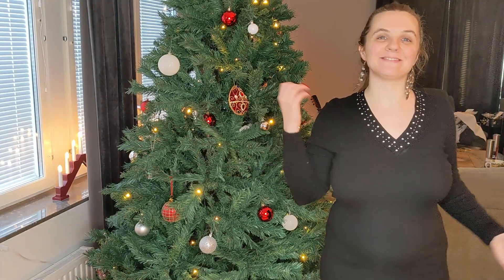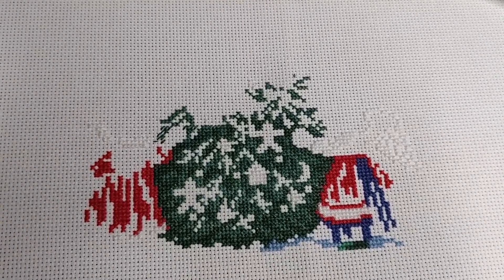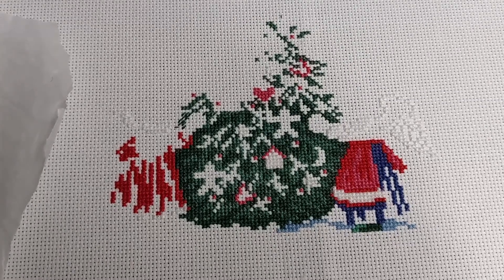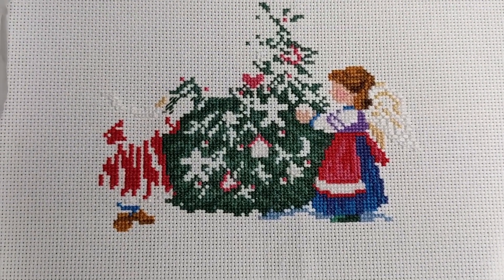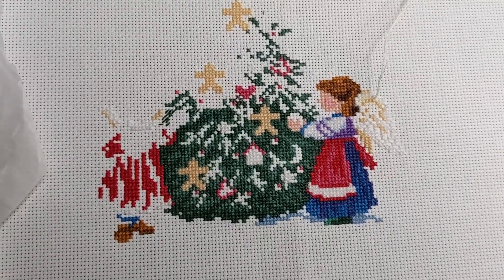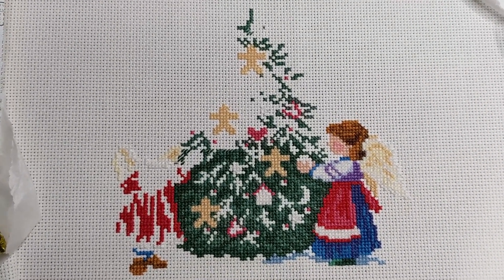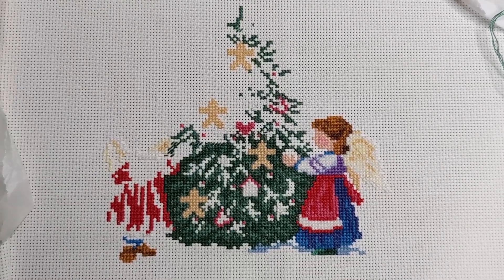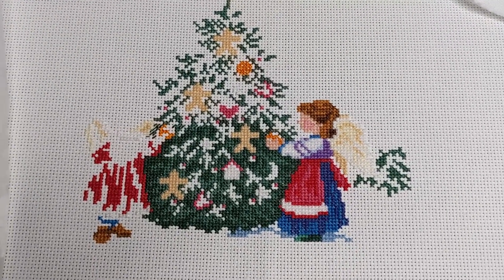Flosstube 46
Joyous Advent Calendar by Dimensions (Gold Collection)